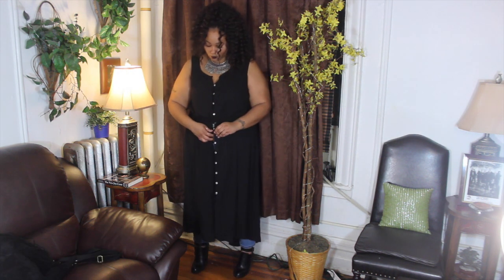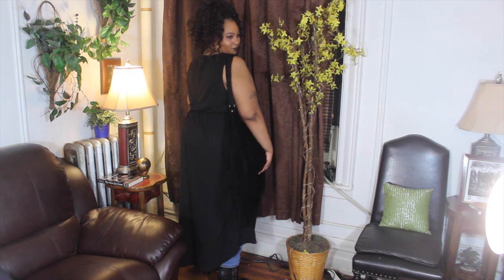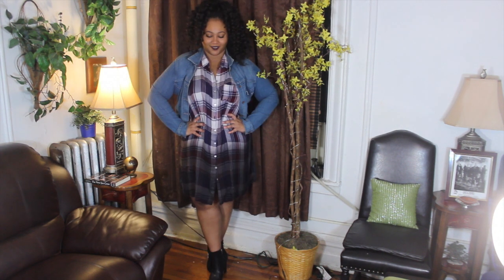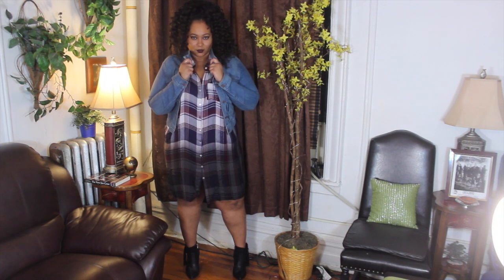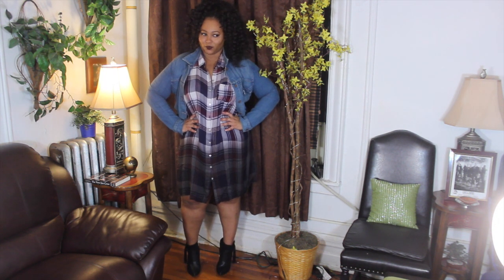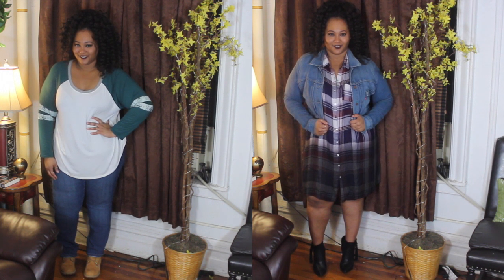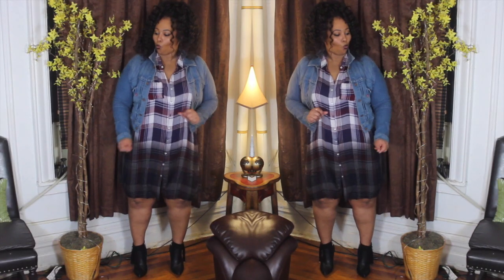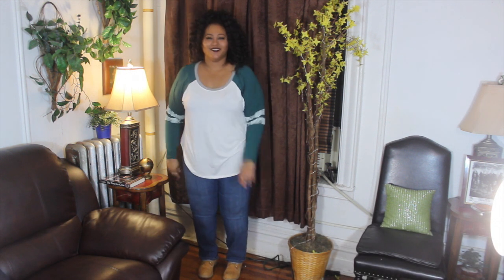Plus Size Mini Fall Loobook | Featuring Living Doll LA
2) Plaid Tunic : I couldn't find a link for the tunic :(

Come join the social media family and become my new cousin and em' :)